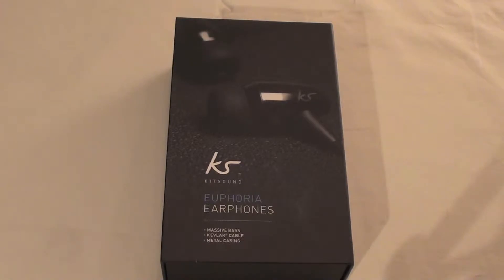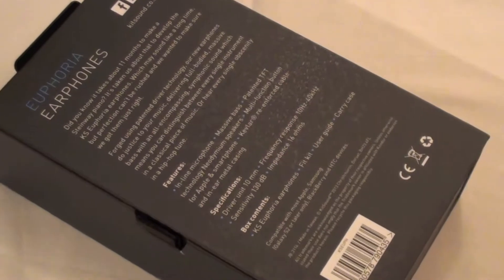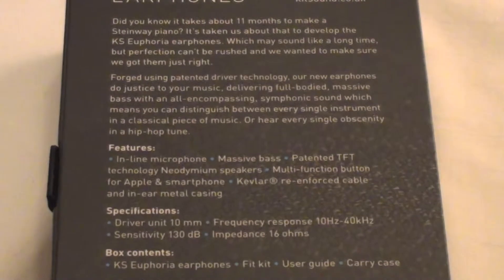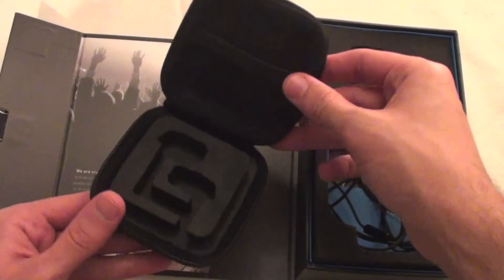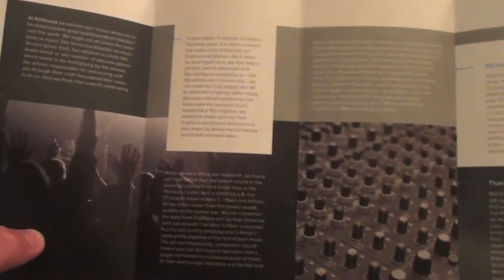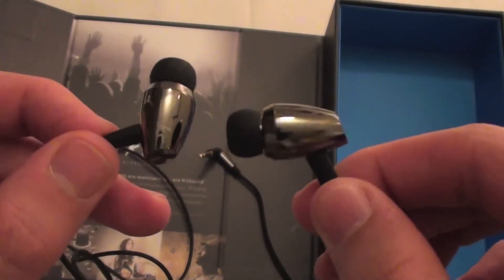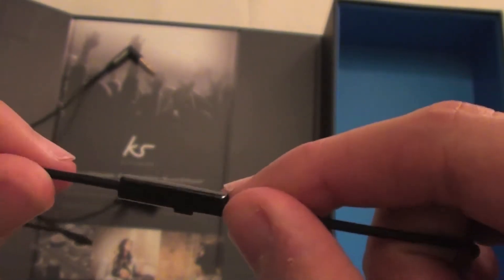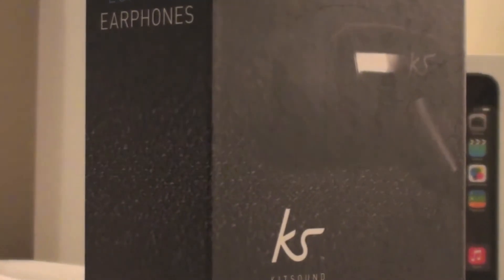KitSound Euphoria Earphones Unboxing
Kitsound Euphoria Unboxing & Hands On.